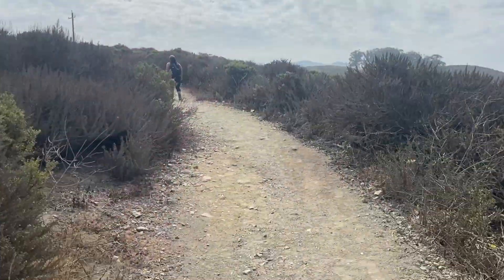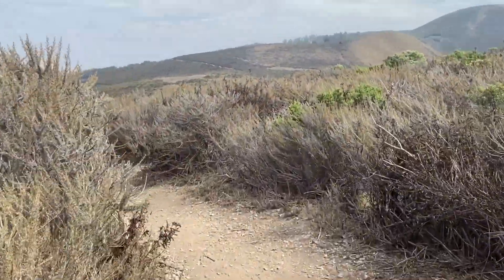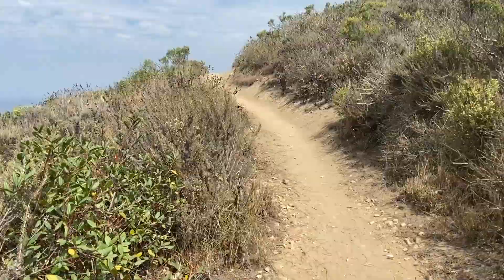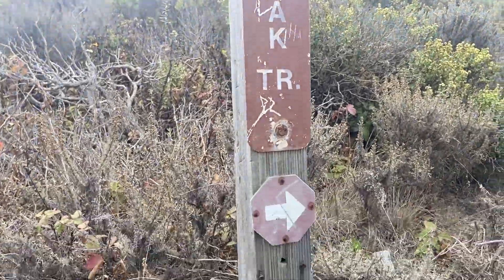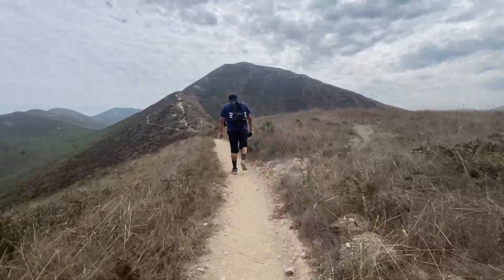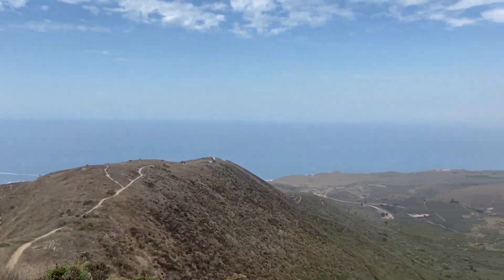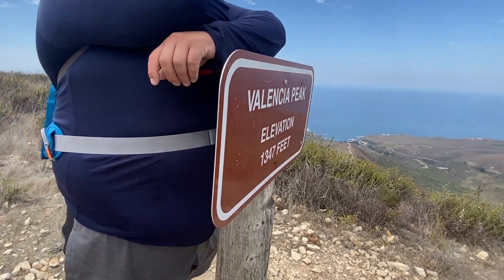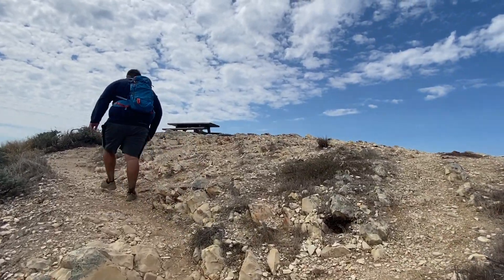Hike Hub - Hiking Valencia Peak Trail - Los Osos - California ( Ocean, Peak, & Drone Views)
Hey guys... Join Hike Hub in Hiking Valencia Peak Trail in Los Osos, California . I hope you guys enjoy the Ocean, Peak, and Drone Views. Keep watching the channel for many other trails. Happy Hiking!

EQUIPMENT & GEAR
GoPro Hero 7 Silver
Mavic Mini Drone
Oboz Women's Hiking Boot

MUSIC